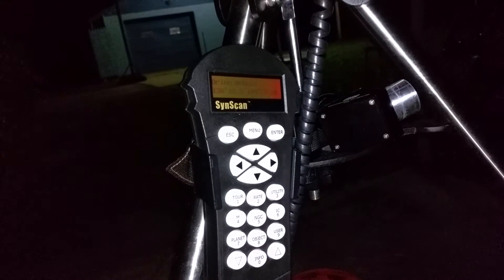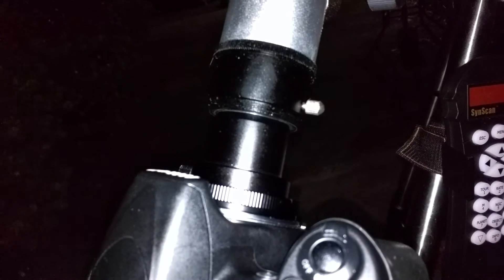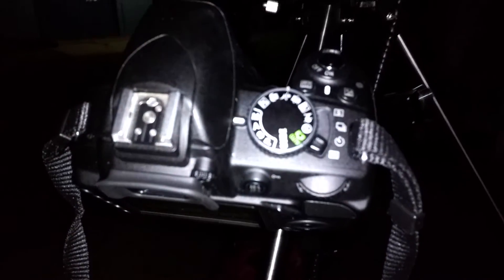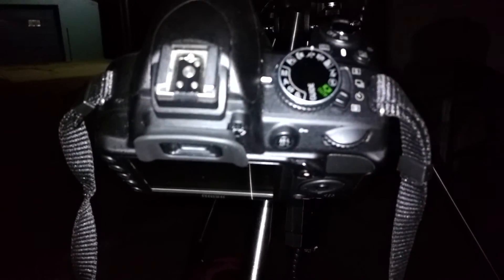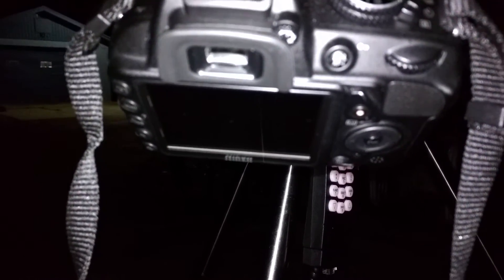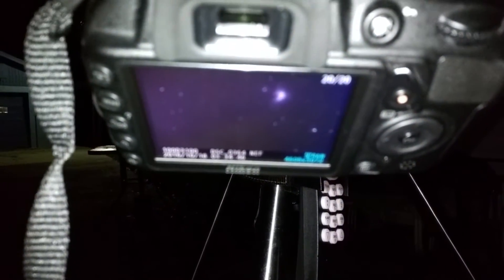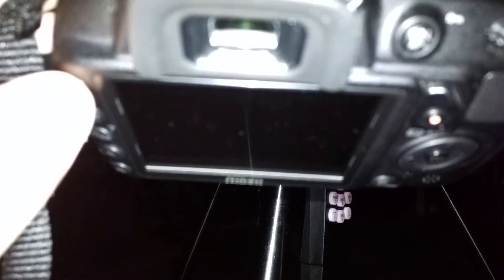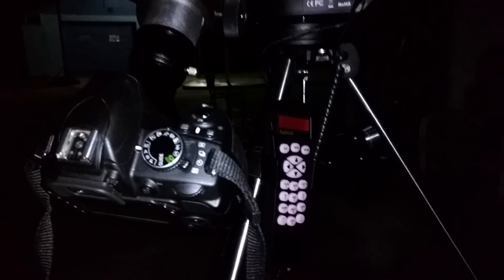How I Took Pictures of The Orion Nebula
Wanted to share a video showing how I took my pictures of The Orion Nebula.
The following video and pictures were taken with a Nikon D 3100 connected to a Celestron Powerseeker 80EQ on Oct 18th 2016 just after 3 AM EST.

Find out more about me at:
JustStarGazing.com
YouTube.com/PhiberOptics
YouTube.com/Freecst
Kik: zarabyte